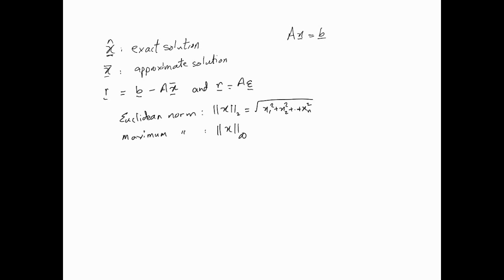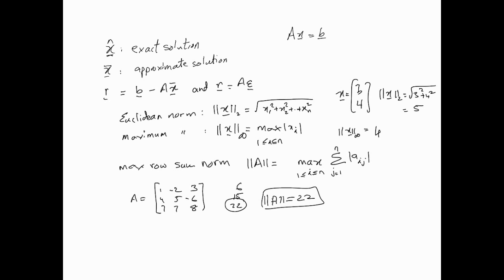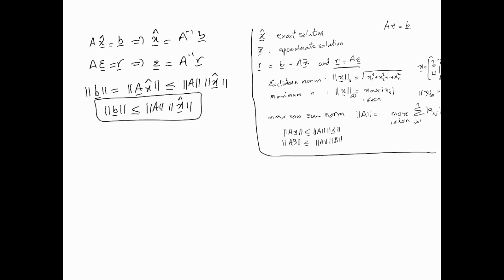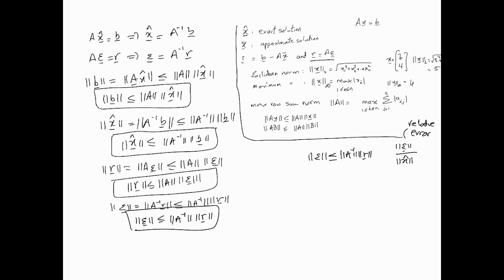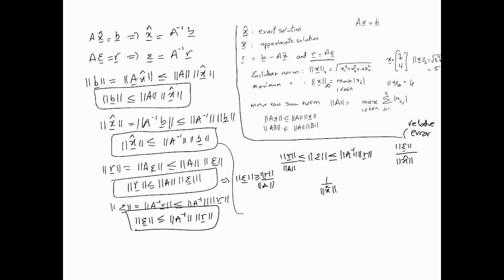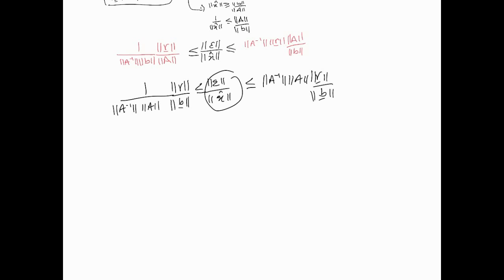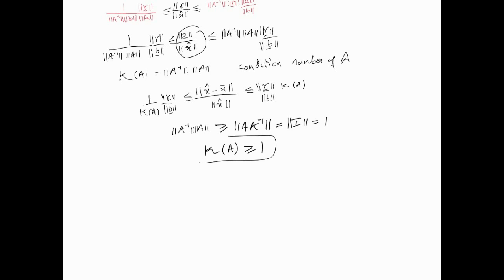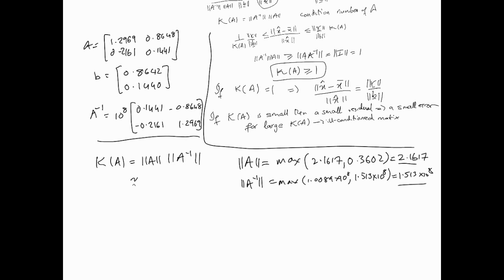Numerical Solutions of Linear Systems - Error Analysis - Condition number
In this video we are going to define the condition number and an expression for the relative error for linear systems.